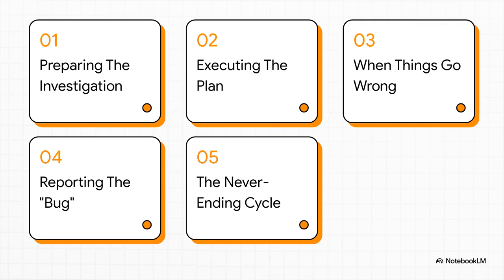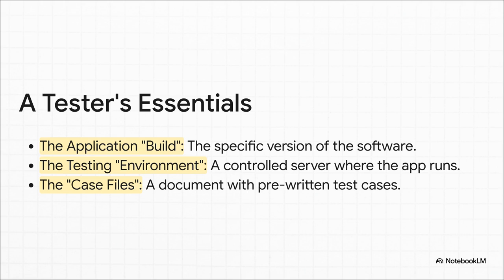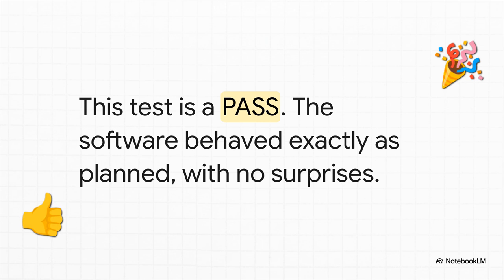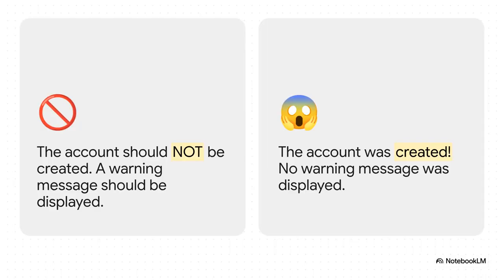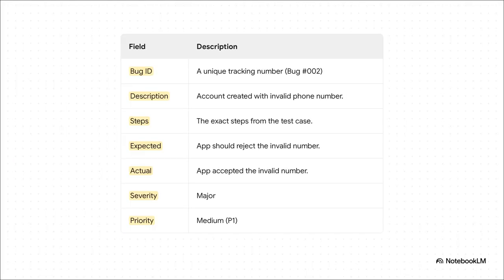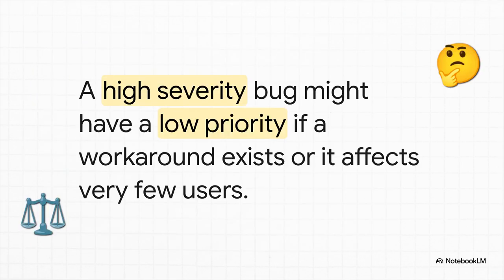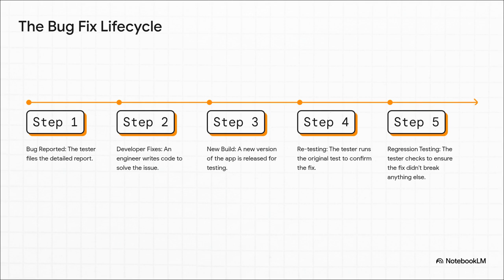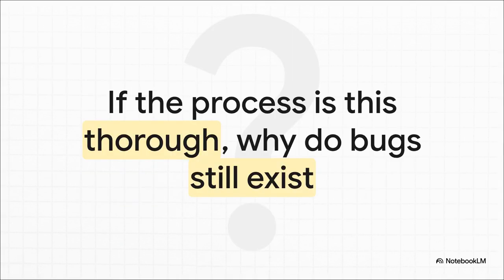13 - Manual Testing Live | The Detective s Guide to Finding Software Bugs